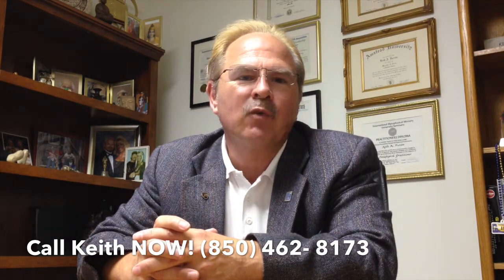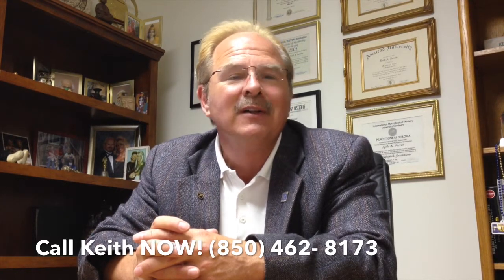Gulf Coast Real Estate Market Report for April 2014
For more information and to search all homes on Florida's Gulf Coast, check out: